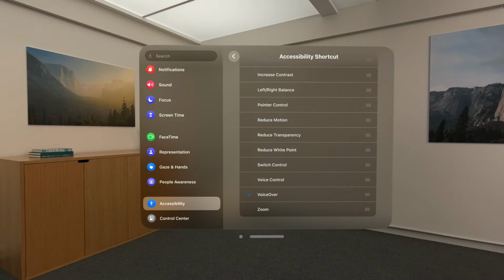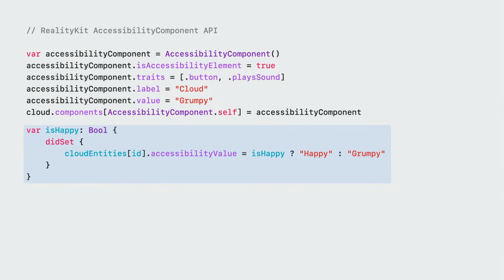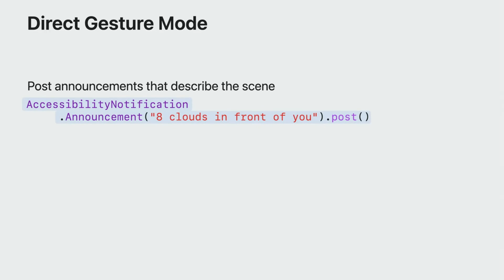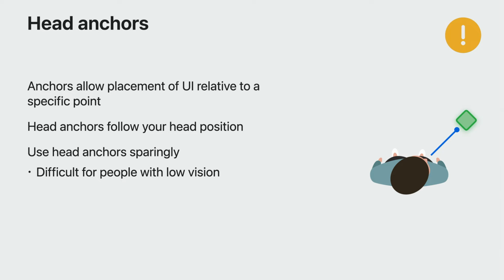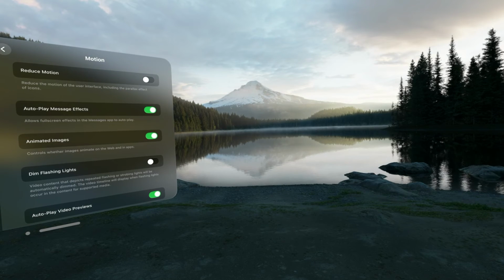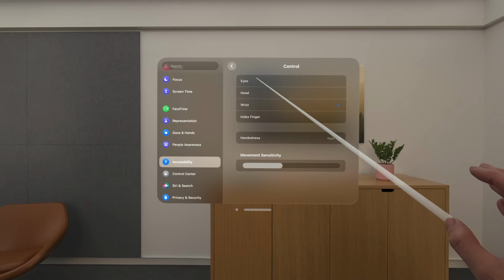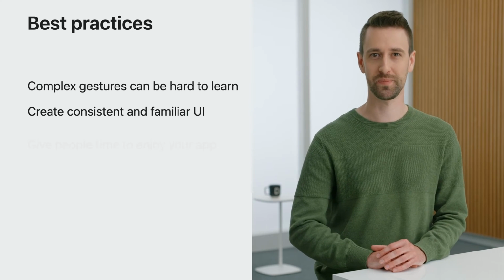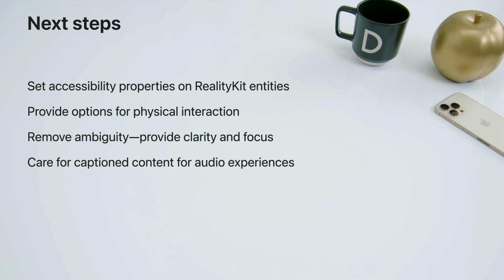Create accessible spatial experiences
Learn how you can make spatial computing apps that work well for everyone. Like all Apple platforms, visionOS is designed for accessibility: We'll share how we've reimagined assistive technologies like VoiceOver and Pointer Control and designed features like Dwell Control to help people interact in the way that works best for them. Learn best practices for vision, motor, cognitive, and hearing accessibility and help everyone enjoy immersive experiences for visionOS.